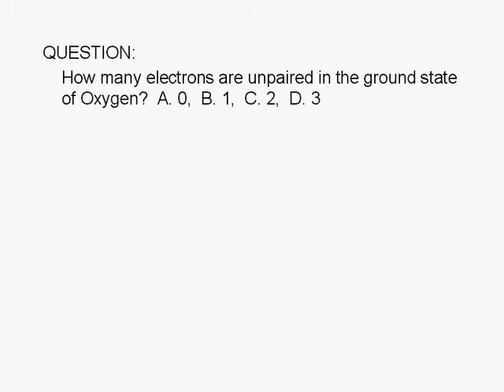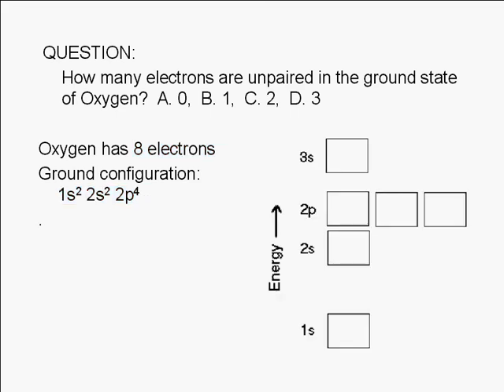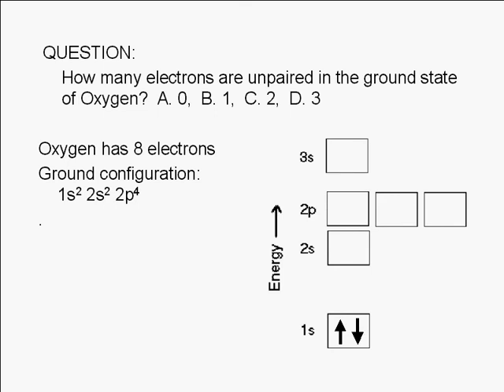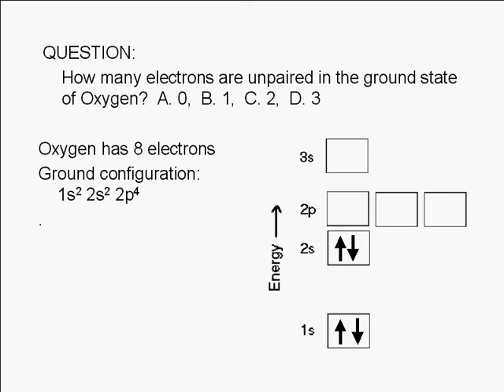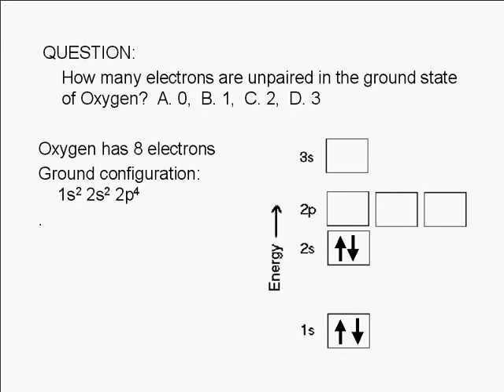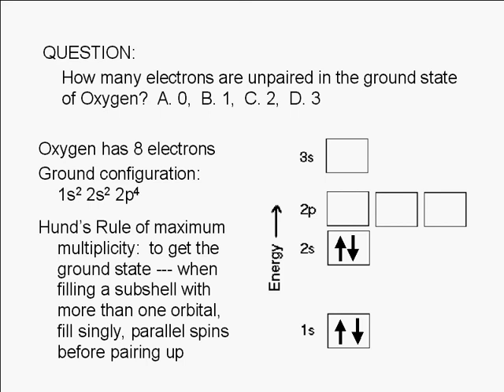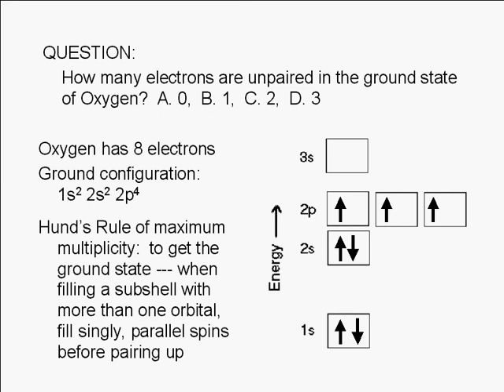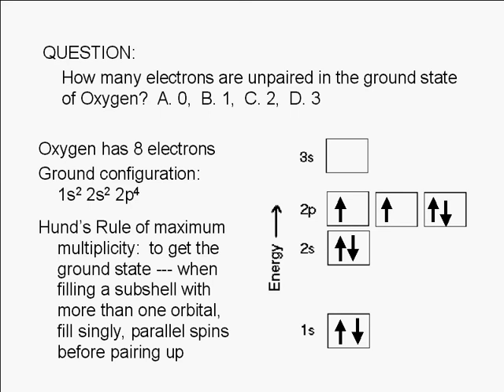2-4-5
How many electrons are unpaired in the ground state of Oxygen? A. 0, B. 1, C. 2, D. 3